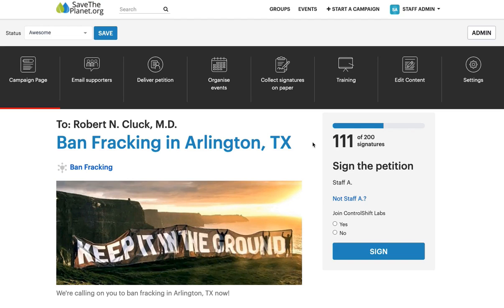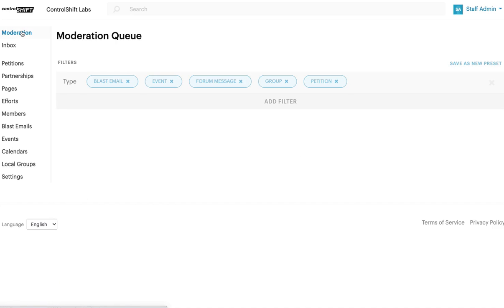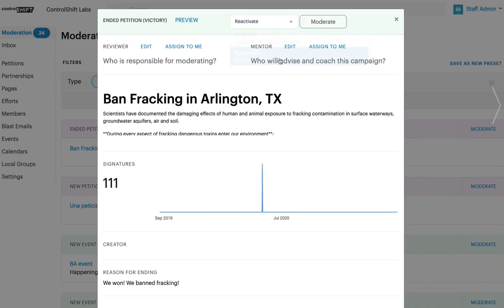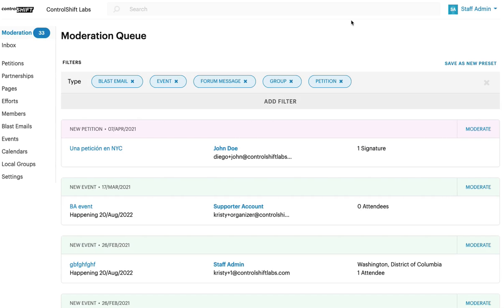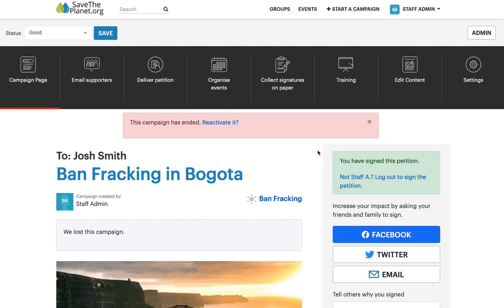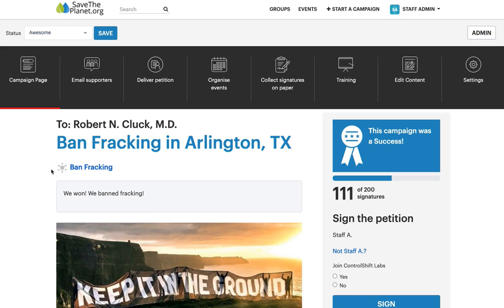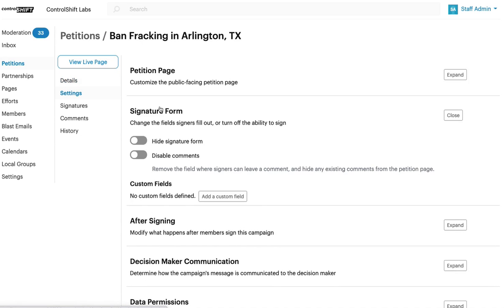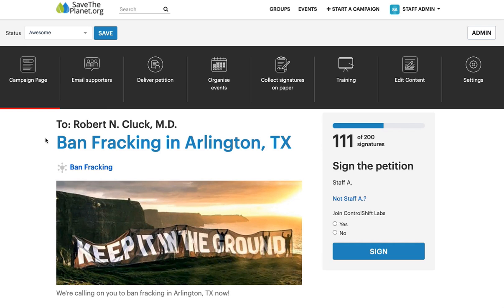Ended petition moderation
This is a video about Ended petition moderation